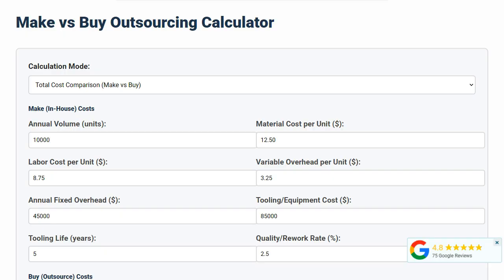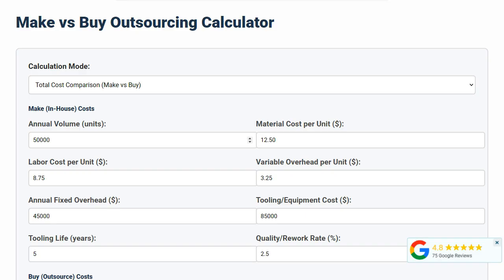Make Vs Buy Outsourcing Interactive Calculator - Instructions Video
Learn how to use the Make Vs Buy Outsourcing Calculator to determine whether in-house manufacturing or outsourcing is the more cost-effective option for your business. This powerful decision-making tool compares total ownership costs including material costs, labor expenses, overhead, tooling investments, quality control, and hidden costs associated with each approach. The calculator uses a comprehensive cost analysis formula that weighs direct costs against indirect expenses like management overhead, quality issues, and logistics. For example, if your in-house production costs include $50,000 in materials, $30,000 in labor, and $20,000 in overhead, while outsourcing quotes come in at $85,000 with $5,000 in logistics costs, the calculator will show you the true comparison including factors you might overlook. This helps engineers and procurement professionals make data-driven sourcing decisions. and explore thousands of other free engineering calculators at firgelliauto.com